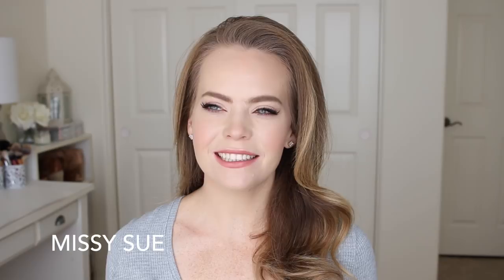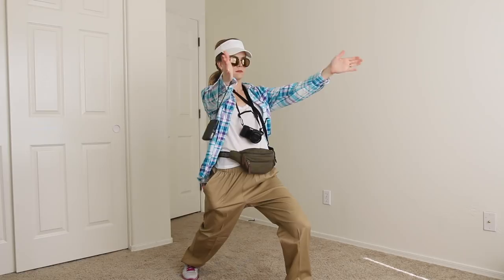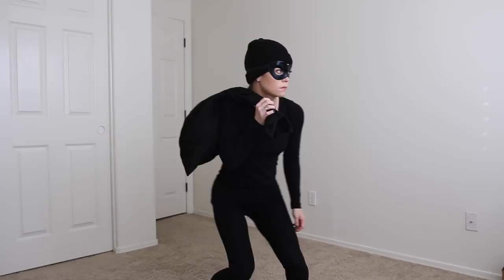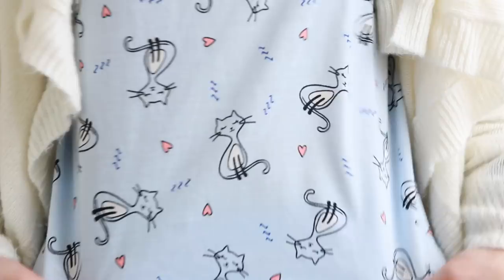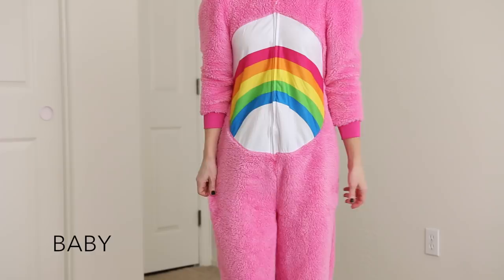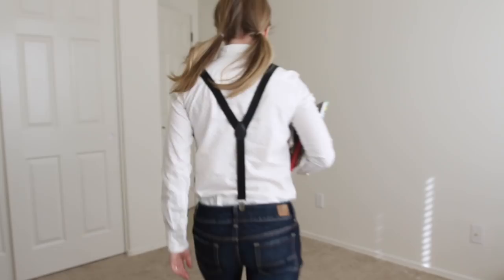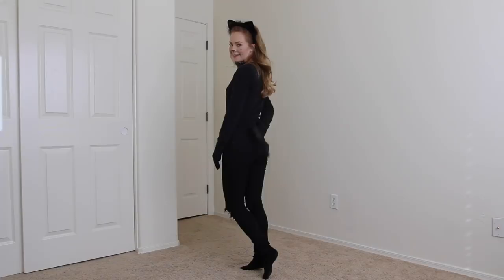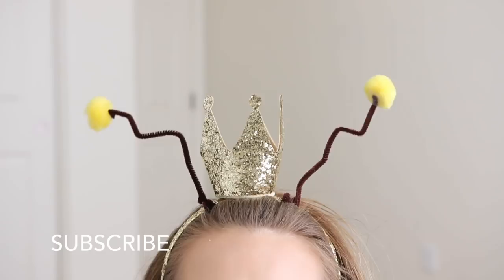12 Easy Last-Minute Halloween Costumes | Missy Sue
This year, I thought it'd be fun to share some last minute costume ideas so you don't have to worry about what to wear on Halloween.

I've put together 12 super easy costumes from items I already owned or picked up at my local thrift/craft store. These all take seconds to put together and can be worn for years to come!

Be sure to share in the comments which costume is your favorite or what you plan to be for Halloween!

Costume Supplies (in order of appearance):

1) Tourist - White tee, flannel shirt, khaki pants, tennis shoes, visor, sunglasses, camera, fanny pack.

2 ) Jazzercise Instructor - Exercise tank, white shirt, leggings, leg warmers, tennis shoes, sweatband, high ponytail

3 ) Burglar - Black shirt, black pants, black shoes, black hat, black mask, black bag

4) Scarecrow - Straw hat, flannel shirt, jeans, brown boots, fall leave decor, black eyeliner

5 ) Crazy Cat Lady - Cat pajamas, white shawl, slippers, hair rollers, small stuffed cats, safety pins

6) Hogwarts Student - Black cape, white button up shirt, striped tie, gray sweater, black jeans, tennis shoes, textbooks, wand

8) Baseball Player - Gray/white tee, gray leggings, red hat, red knee-high socks, converse, baseball mitt, baseball, black eyeliner

9) Nerd - White button up shirt, black suspenders, cropped jeans converse, textbooks, glasses, pens/pencils, pigtails

10) Cat - Black shirt, black jeans, black shoes, black cat ears, black bow tie, black tail, black eyeliner

11) Bride - White lace shirt, white lace skirt, nude heels, white veil, faux flowers

12) Queen Bee - Yellow/white striped shirt black jeans, black shoes, crown headband black pipe cleaner, yellow pom poms